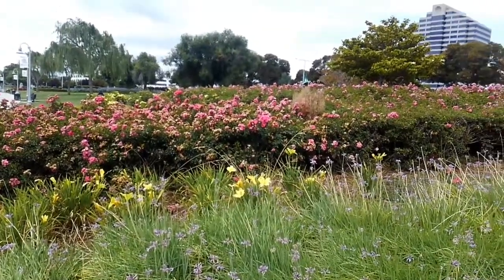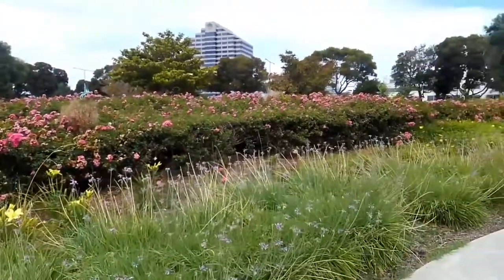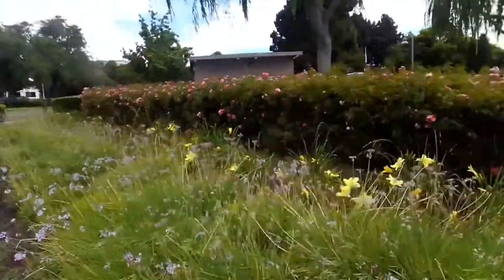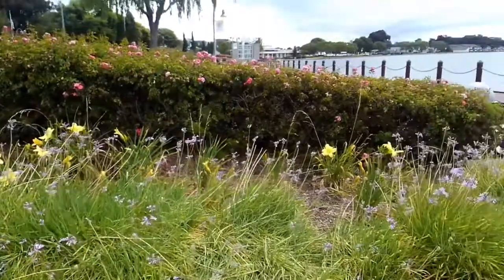Great day for a run!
Beginning runner training for a sprint triathlon. Even back in the day when I was a good athlete I was never a good runner.